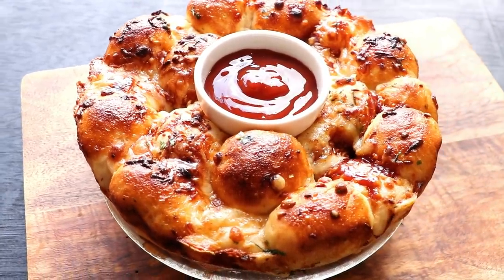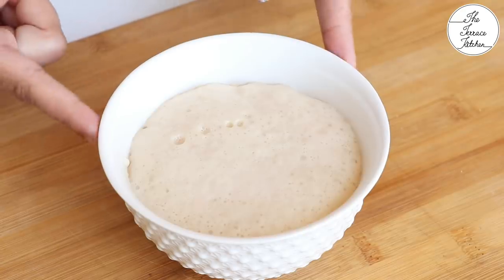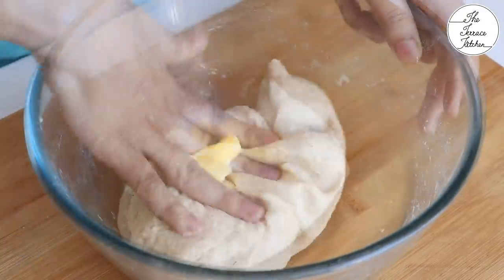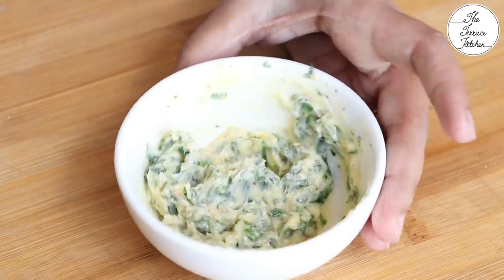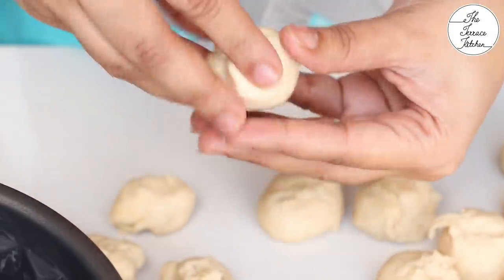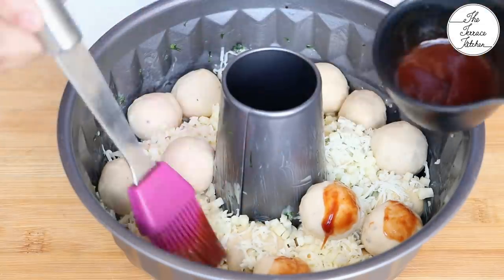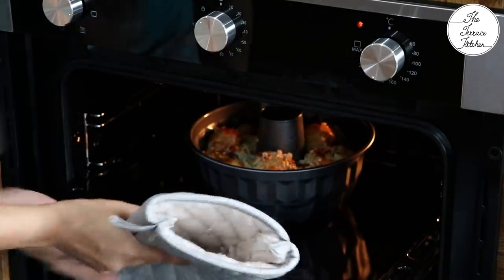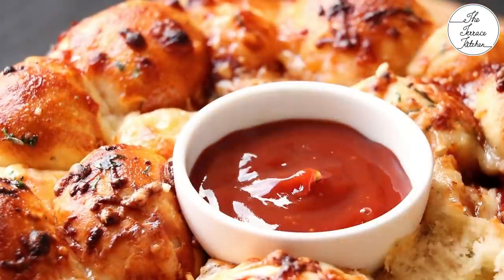Garlic Cheese Monkey Bread Recipe | Cheesy Garlic Monkey Bread | Fun Recipe ~ The Terrace Kitchen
Garlic Monkey Bread Recipe | Cheesy Garlic Monkey Bread | Fun Recipe ~ The Terrace Kitchen

[PRODUCTS USED]

[INGREDIENTS]
Yeast Activation:
1/2 Cup Warm Water
2 Tsp Sugar
2 Tsp Dry Yeast

Dough:
1 Cup All Purpose Flour (Maida)
1 Cup Whole Wheat Flour (Gehun ka aata)
Salt as per Taste
1/2 Tsp Mixed Italian Herbs
1 Tbsp Finely Chopped/Crushed Garlic
1/4 Cup Water
2 Tsp Butter

Garlic Butter:
3 Tbsp Butter
1 & 1/2 Tsp Finely Chopped Garlic
2 Tbsp Finely Chopped Coriander
1/2 Tsp Mixed Italian Herbs

Toppings:
2 Cubes of Processed Cheese
2-3 Tbsp Mozzarella Cheese -Optional
2 Tbsp Tomato Ketchup
2 Tbsp Chilli Sauce

[BAKING INSTRUCTIONS]
Kadhai/Cooker(No whistle & gasket): Preheat at medium flame for 10 min. Bake at medium flame for 10 min & then at low flame for 30-35 min

OTG: Preheat OTG at 180°C for 10 min.Bake for 25-30 min at 180°C.